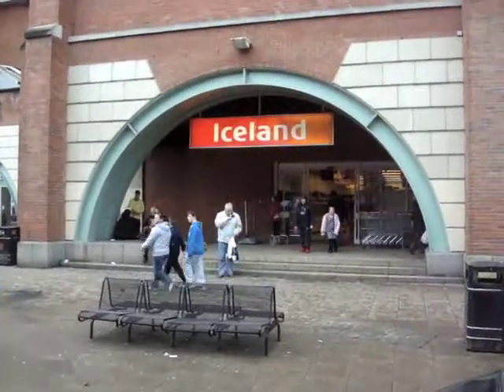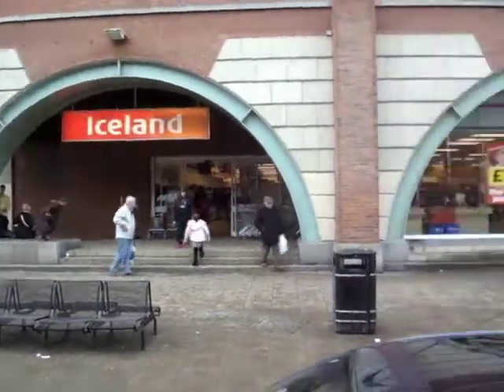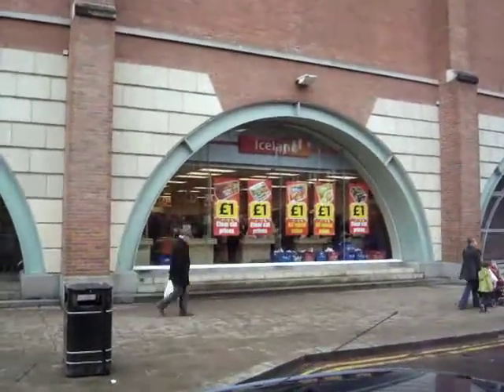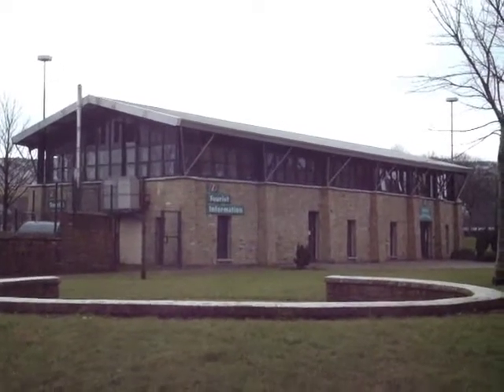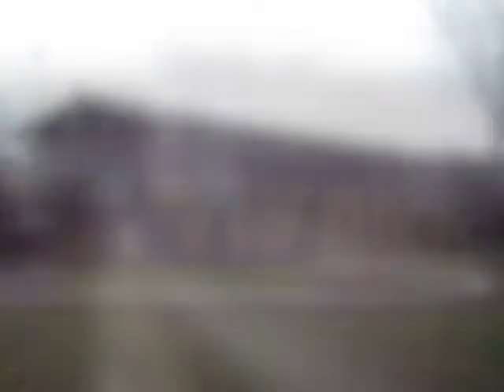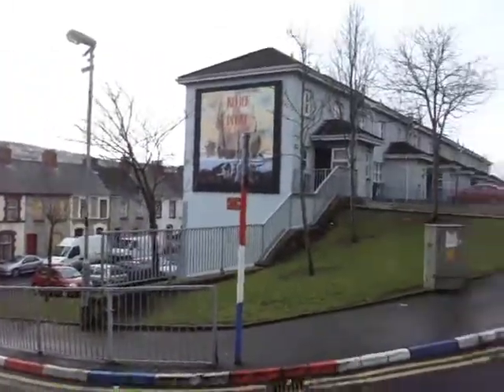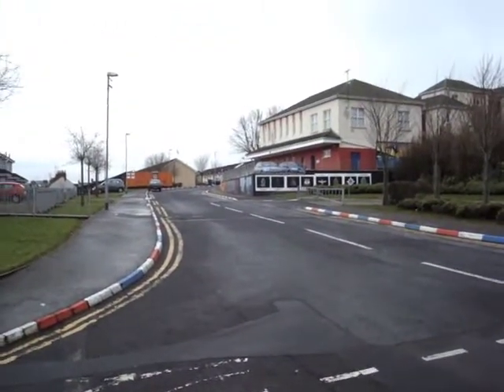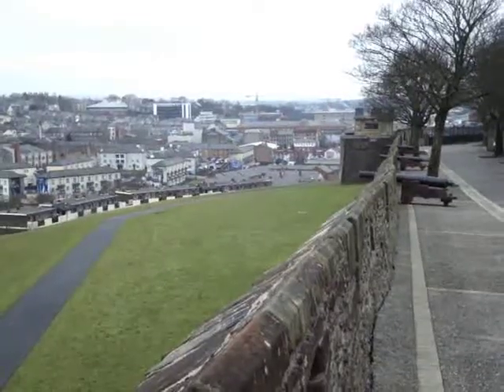S2: (London)Derry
Roni goes around and explains another divided city in Northern Ireland, (London)Derry, the home of Bloody Sunday.